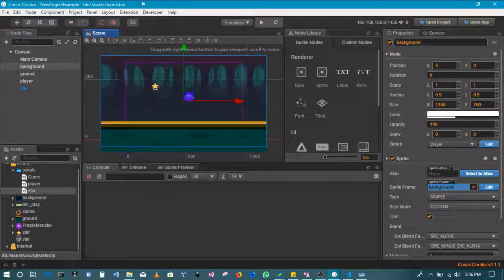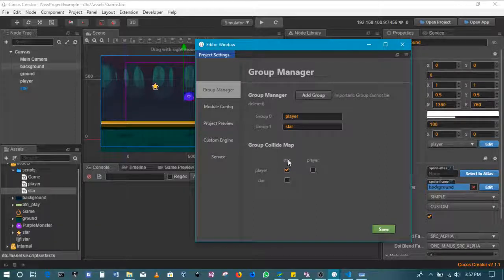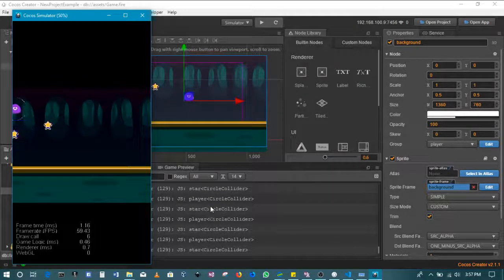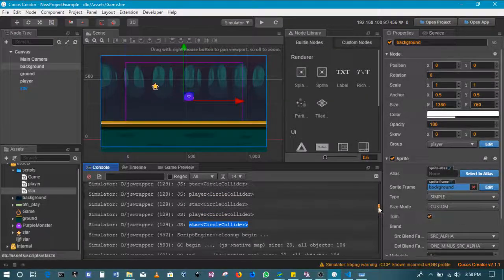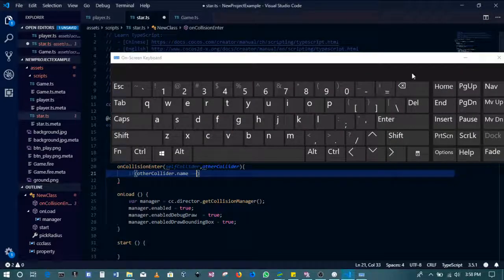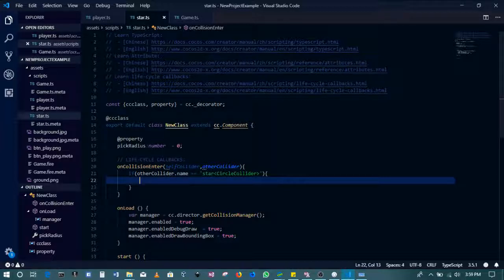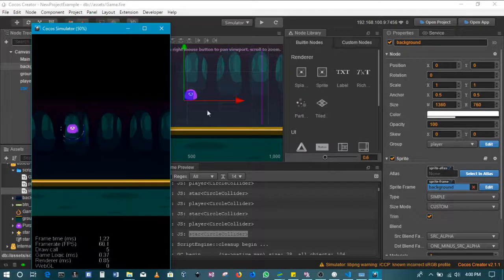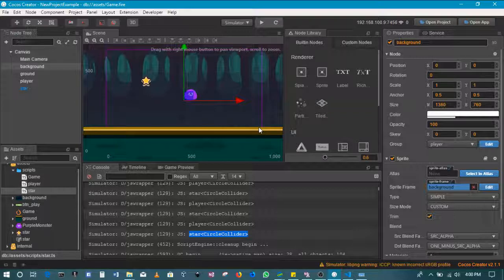Cocos Creator 2D Game Development -13 Removing sprites(stars) | destroying nodes based on Collisions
Making the stars disappear. We destroy the stars and make them disappear from the scene. Collision detection with the node.destroy() method.